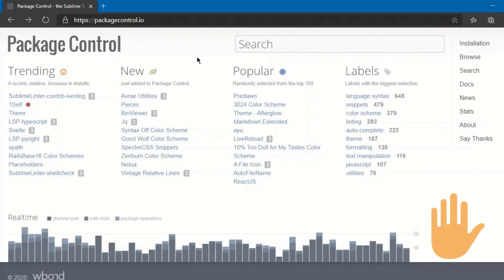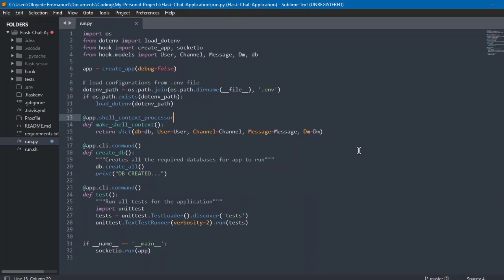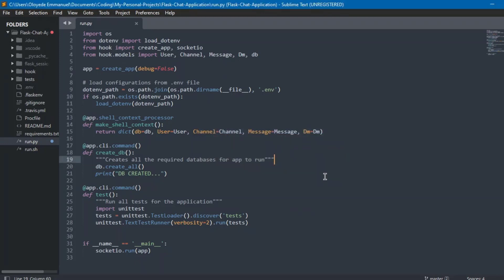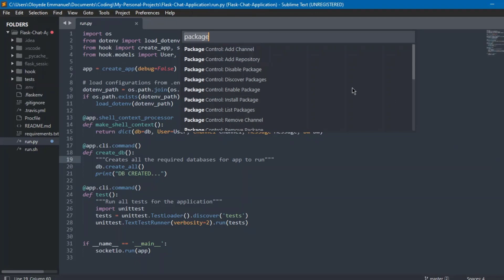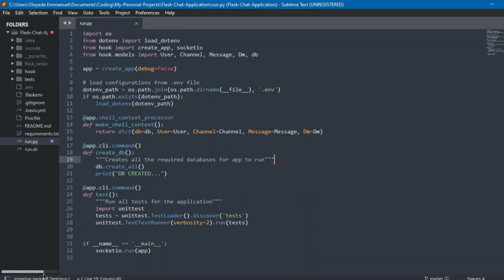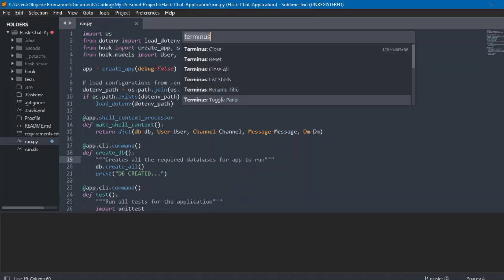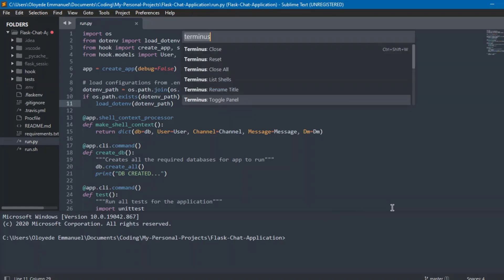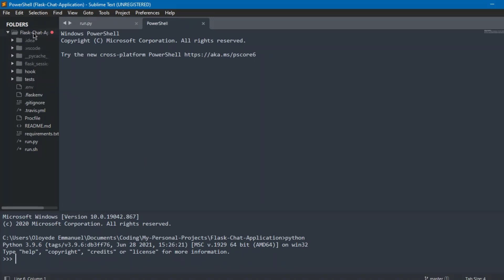Learn how to install terminal in sublime text - INSTALL ANY TERMINAL IN SUBLIME TEXT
Learn how to install either terminal, shell, bash, zsh, or wsl in your sublime text editor to simplify your coding workflow.

🔗Links🔗
Package Control site: packagecontrol.io